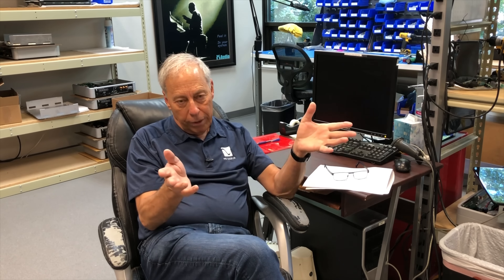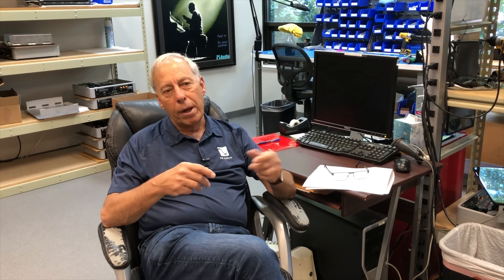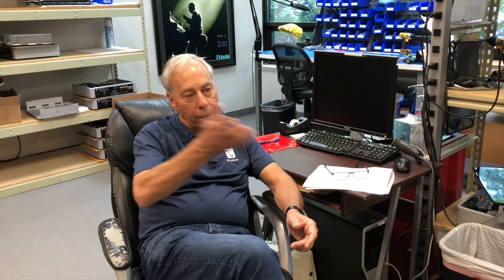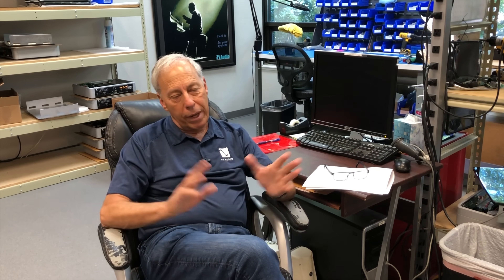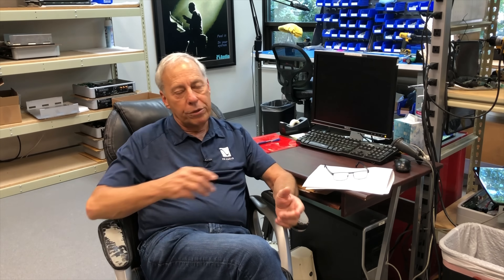How to make Class D sound better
Class D amplifiers can be among the best and worst sounding amplifiers made. What makes the difference in sound quality between these two extremes? Have a question you want to ask Paul?